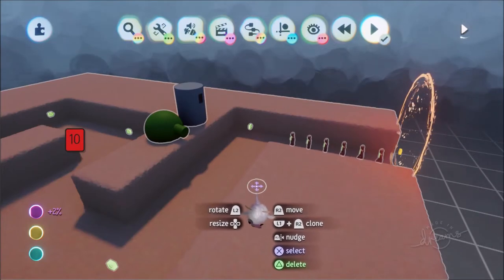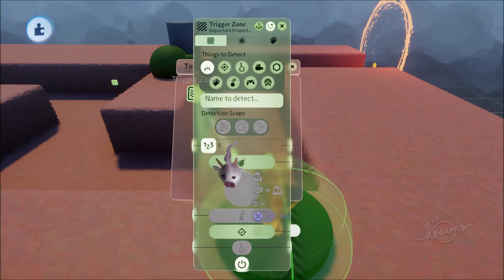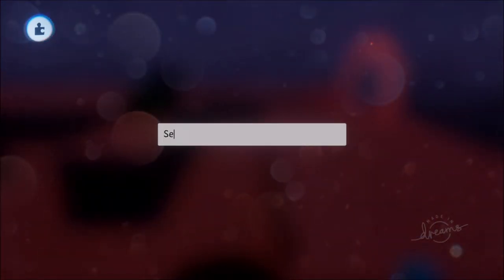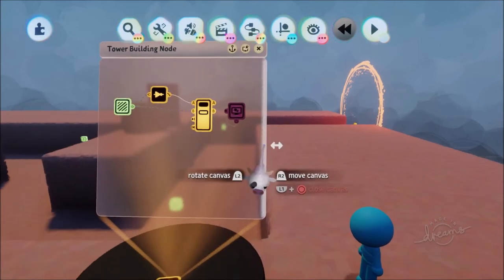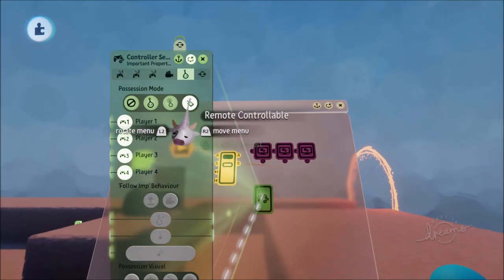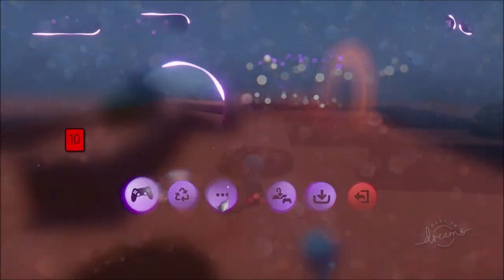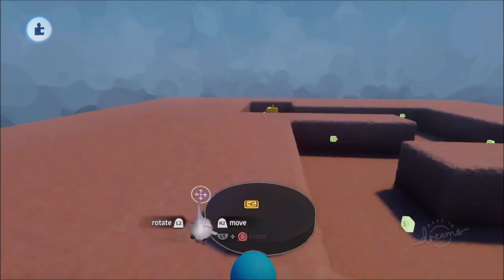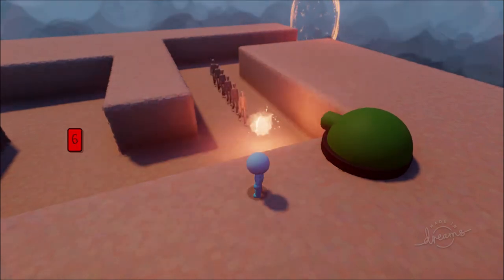Let's Make a TOWER DEFENSE in DREAMS | Part 5: Tower Building Menu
Ooooh! Greetings friends. In Part 5 we look at adding a tower building mechanic to our TD game. We've got our towers and our enemies but our game needs to be more interactive. By allowing the players to choose where they build towers (and select the towers they want to build) it adds an essential layer of strategy and experimentation to the game. In today's video we will be going over the following.

1. How to allow a player to build a tower / structure in-game.
2. How to display a tower building menu where players can select the specific tower they want to build.
3. How to make the tower building menu spawn/create/build a tower.
4. How to make the tower building menu disappear when characters leave the interaction zone.

This would also be useful for anyone who wants to allow players to build things in their games. For example if you needed to build defenses in a survival game or buildings for your base in a strategy game :D Let me know if it helps and please feel free to hit me up with comments, and if you feel like the vid deserves it: some likes!